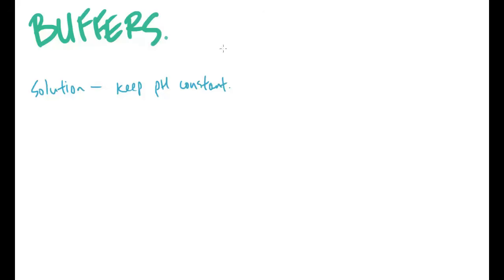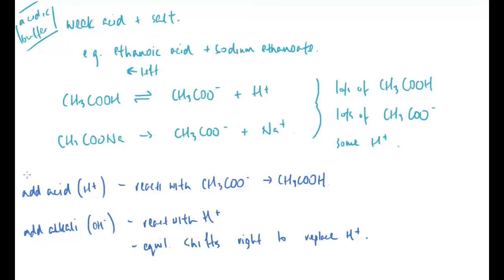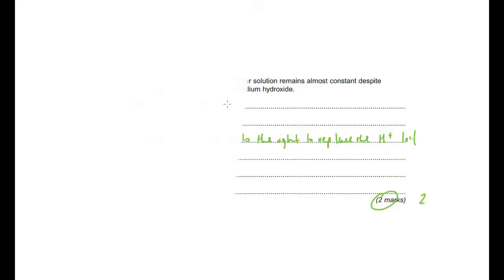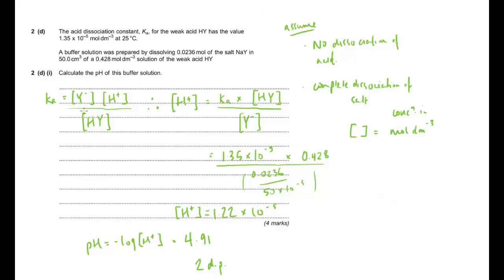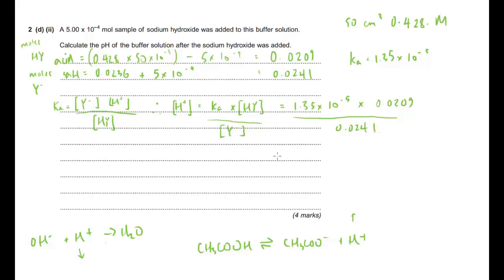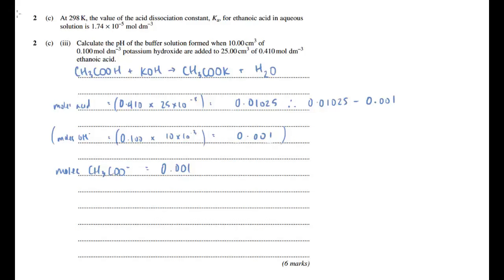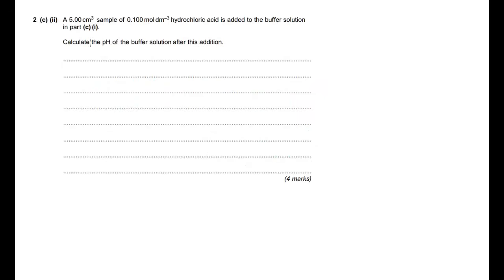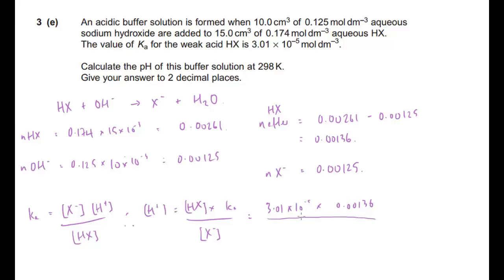AQA A-Level Chemistry - Buffers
This video covers the buffers section of the Acids and Bases topic from the Unit 4 portion of the A2 spec.